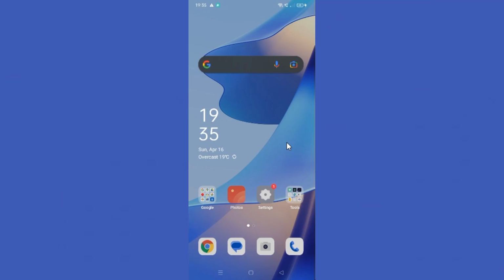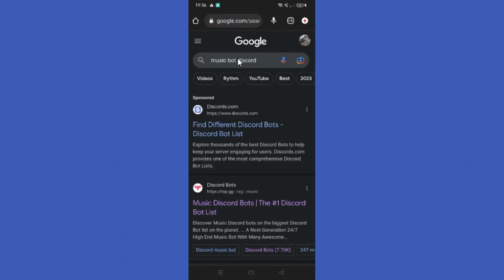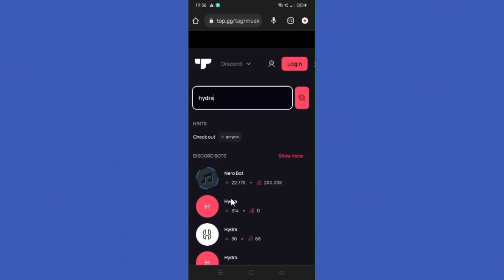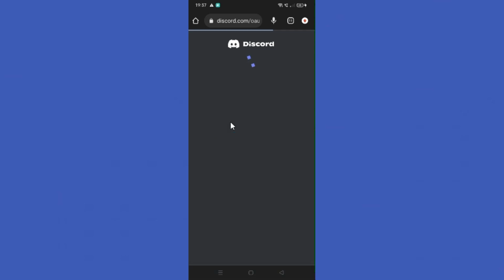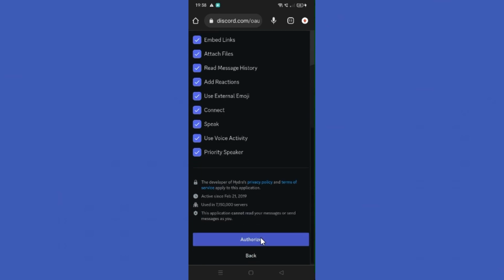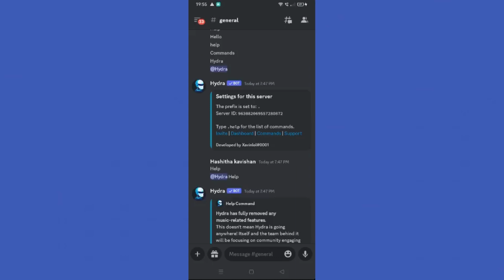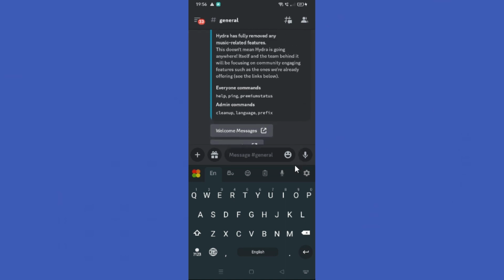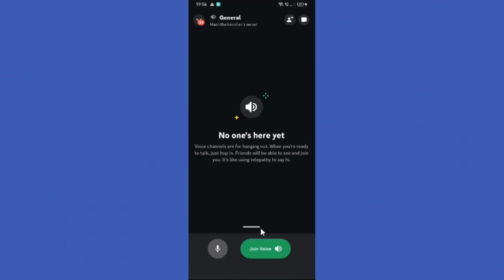How To Play Music In Discord Mobile 2023 (STEP BY STEP)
In this video I'll show you how to play music in Discord mobile. The method is very simple and clearly described in the video. Follow all of the steps & play music in Discord mobile

Love y’all!❤️